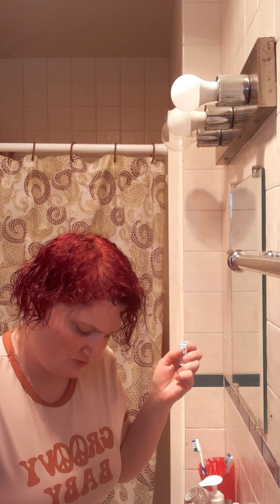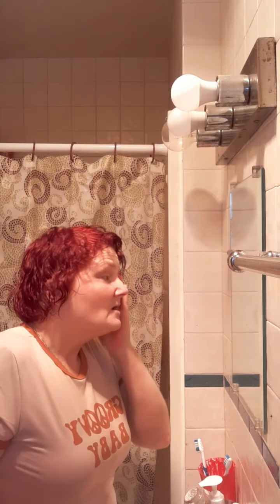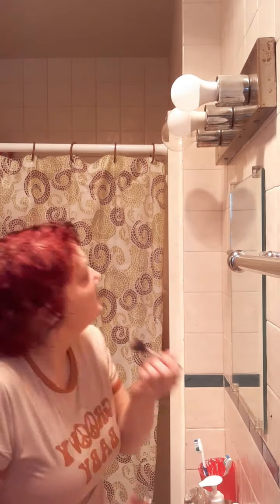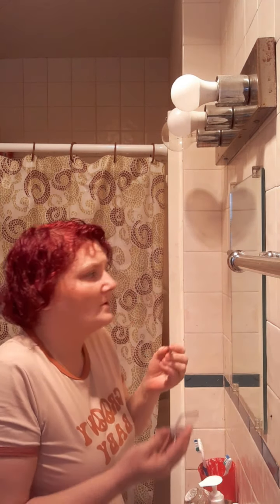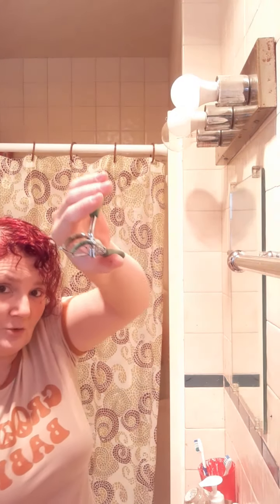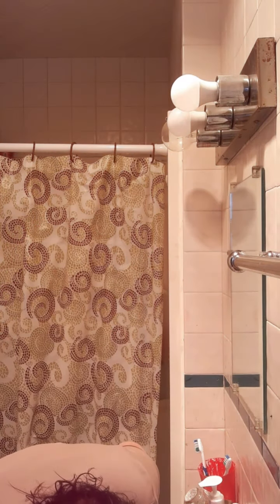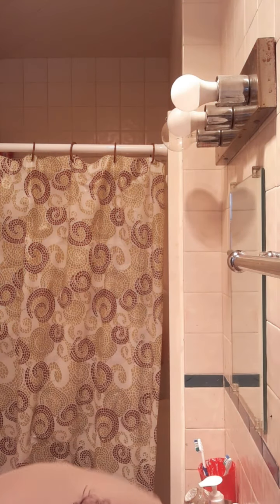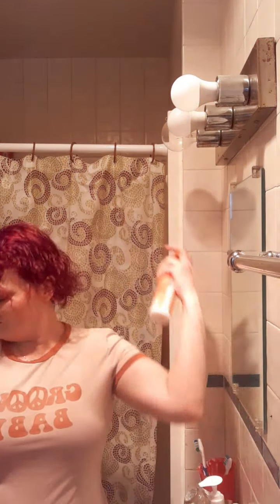Get Ready With Me Makeup Done In Real Time And I'm OBVIOUSLY NOT A Professional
Hopee has said that I both look fancy and plain, as well as told me that I look like I came out of the early 2000's but just more stylish 😎. I just want to add to my mom, if she's watching, that being goth and wearing dark makeup wasn't a phase but I've learned that the dark makeup doesn't always go well with vintage-esk outfits that I like to wear on my days off of work. Plus, people at work think I'm sad when I wear it.

This video was edited using CapCut and the thumbnail was made using Canva.